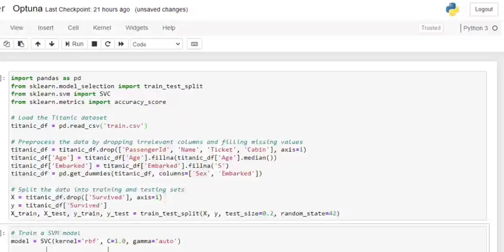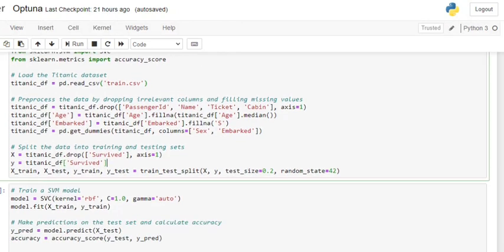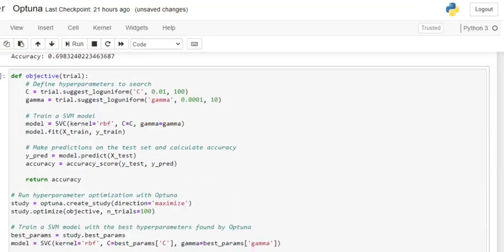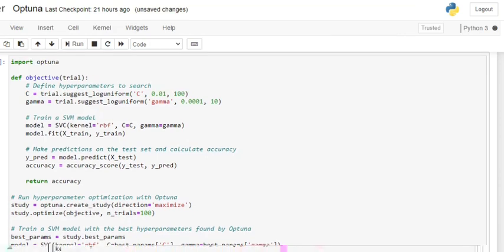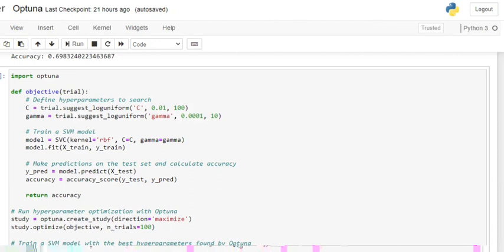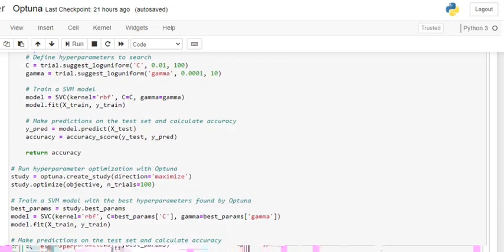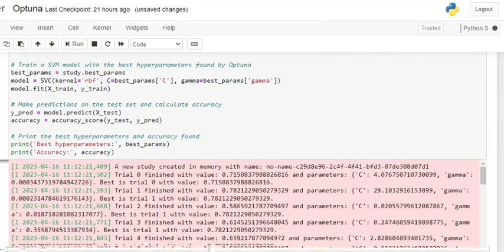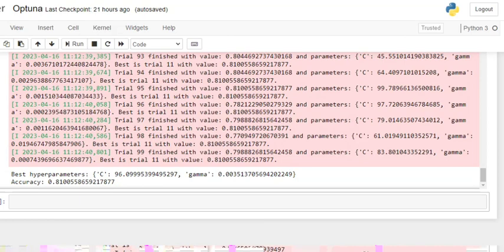Hyperparameter tuning using Optuna with codes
Optuna is one of the leading hyperparameter tuning frameworks that can give you best parameters for your model in a comparatively short time and provides great flexibility. This video is a tutorial on how to use it for Titanic dataset